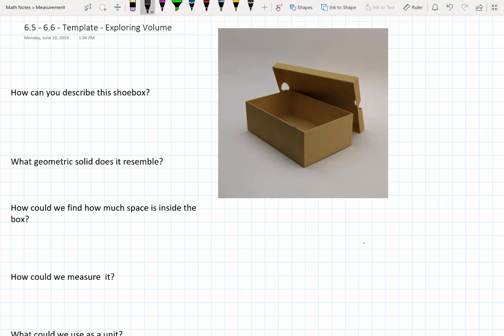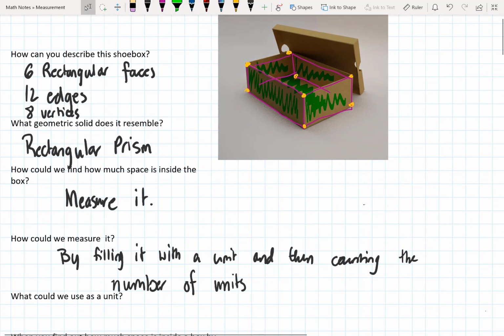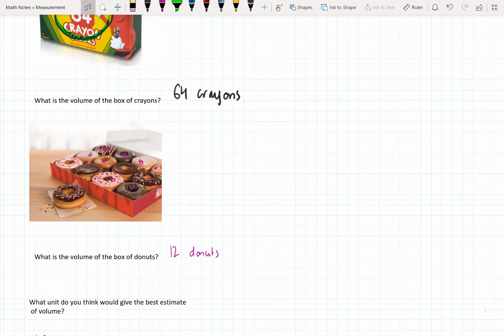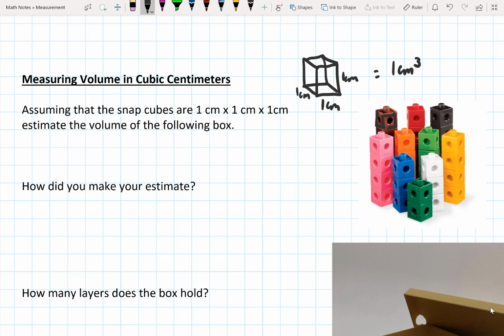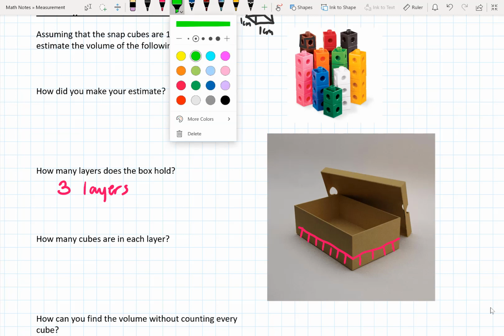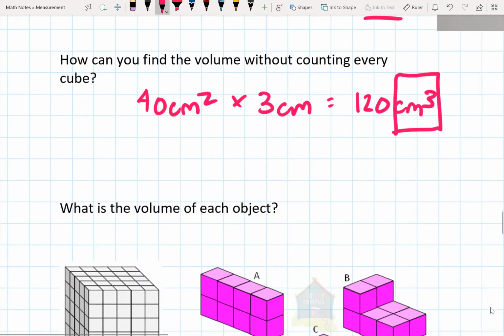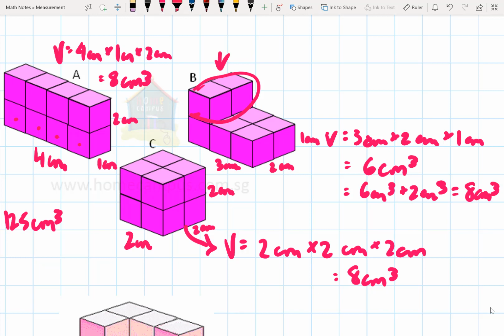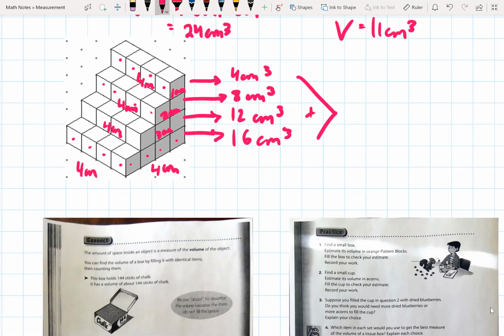Lesson 6.5/6.6 - Exploring Volume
This lesson introduces the concept of volume and reviews how to measure volume in cubic centimeters.